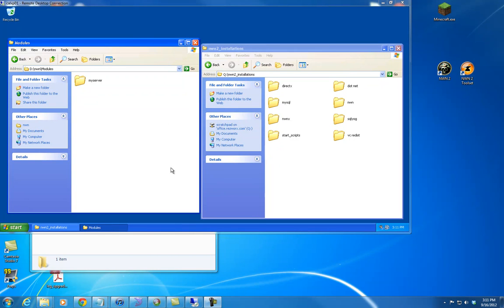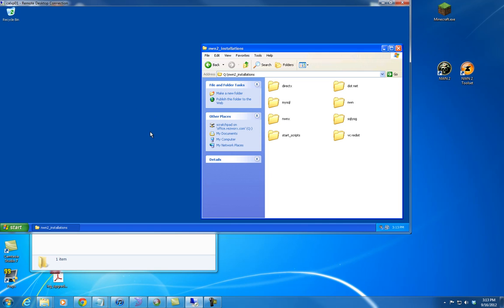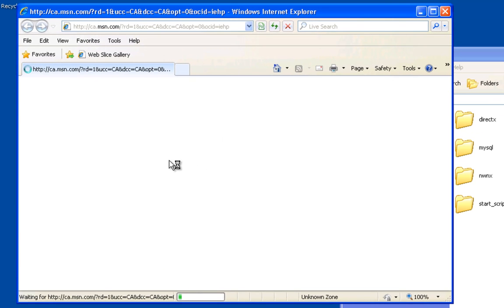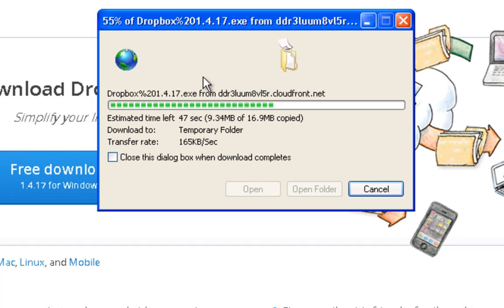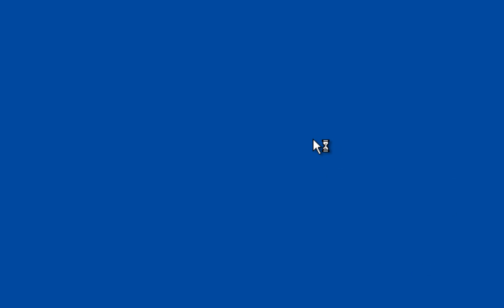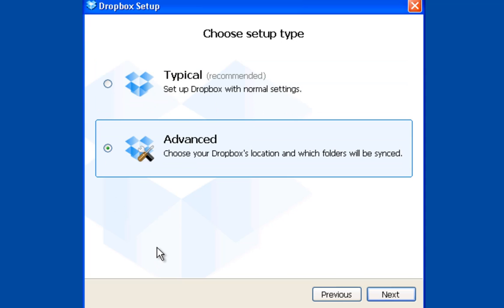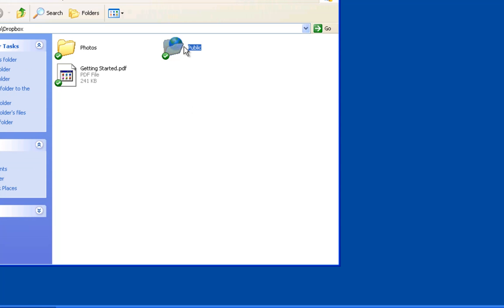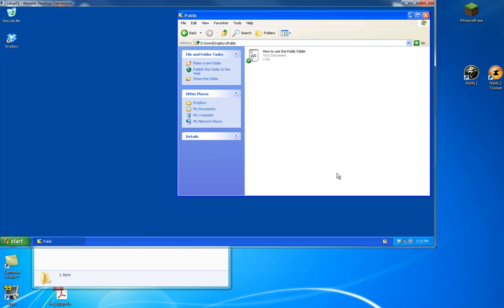How to Setup an NWN2 Persistent World 3 of 7